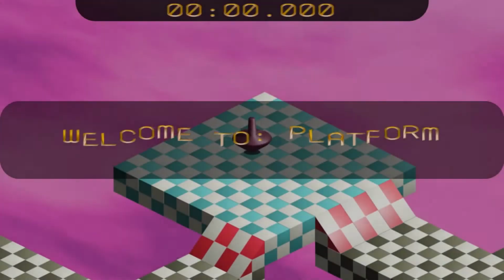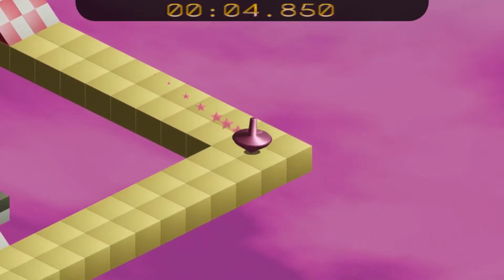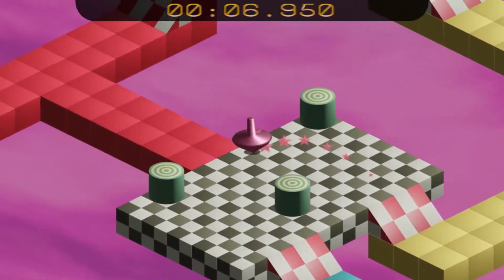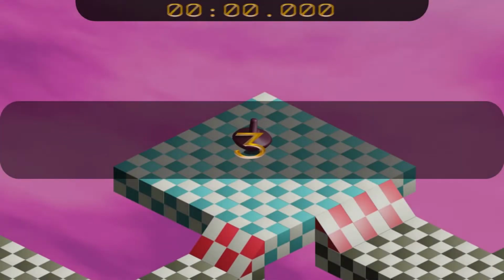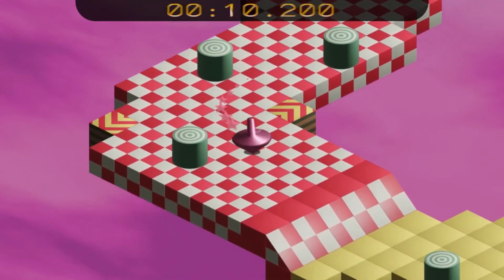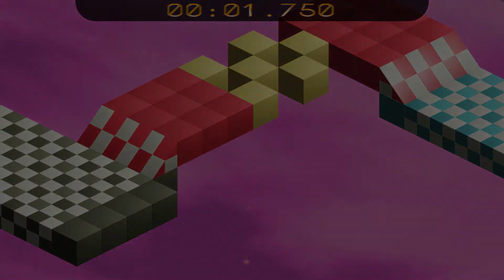[OwlReviews 2.0] - Topsy Turvy (First Impressions)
Let's take an early look at Topsy Turvy before the official release. I'm still in shock a developer would trust me to talk about their game like this.